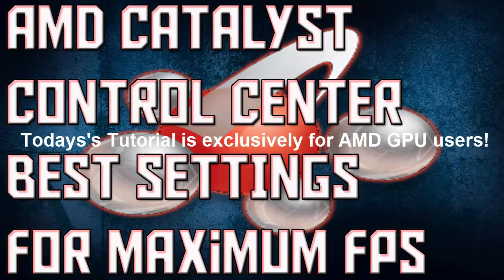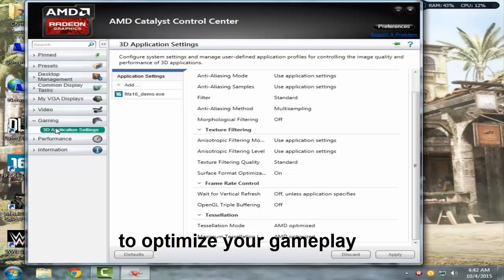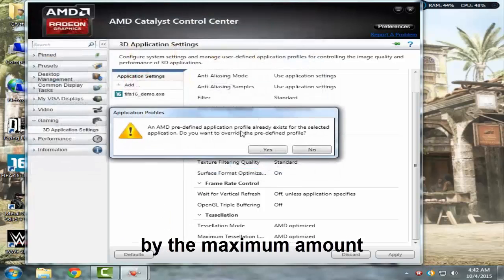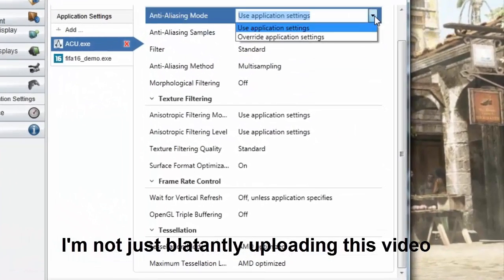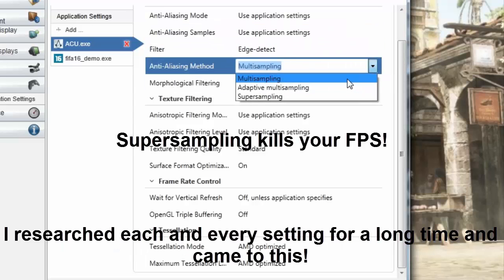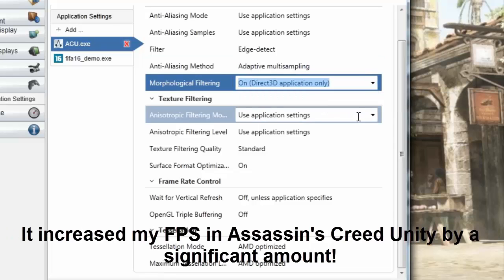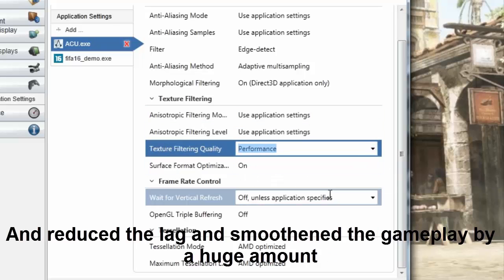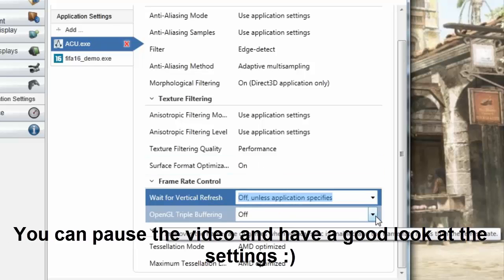AMD Catalyst Control Center : Best Settings for Maximum FPS and Reduce Lag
After a lot of research on each and every setting of 'AMD Catalyst Control Center 3D Applications Settings', I found these settings to be the best for maximum fps and performance!
Improve performance using catalyst control center
catalyst control center best settings for maximum fps
catalyst control center settings for best fps
catalyst control center best settings
best settings for catalyst control center
Reduce lag using catalyst control center